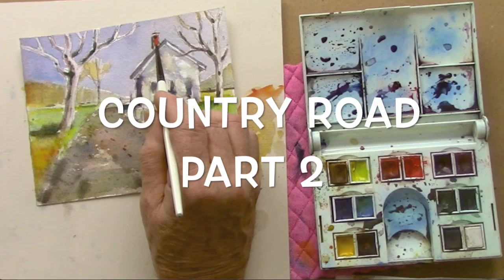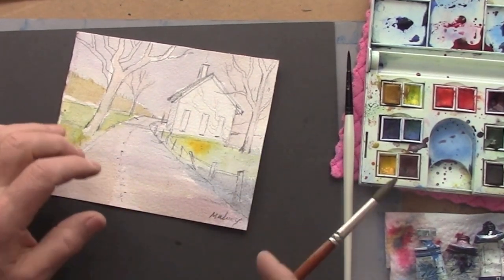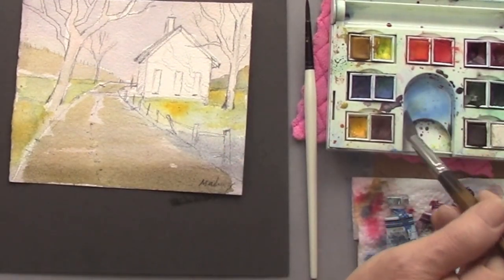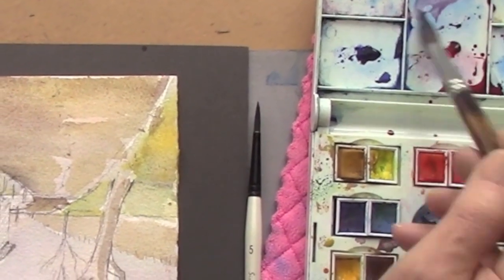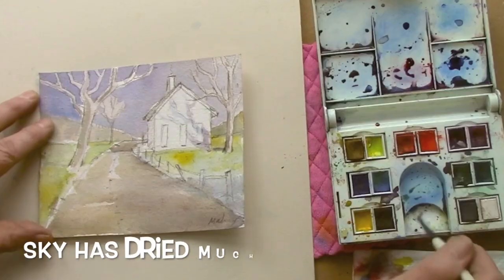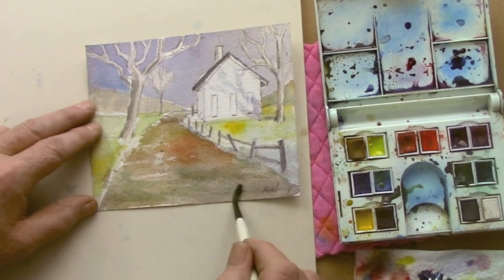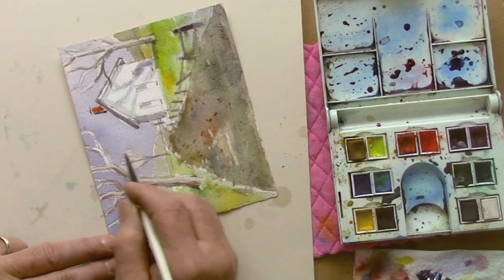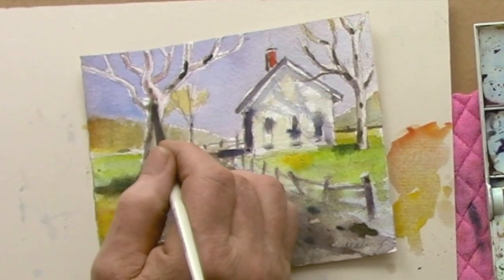Beginning Watercolor:Paint Country Road Part 2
Get my landscape painting masterclass ($20)
Finish your Beginner Country Road watercolor and learn some new skills with washes and color.
Get ready for the intermediate level in Part 4

Music from Uppbeat (free for Creators!)